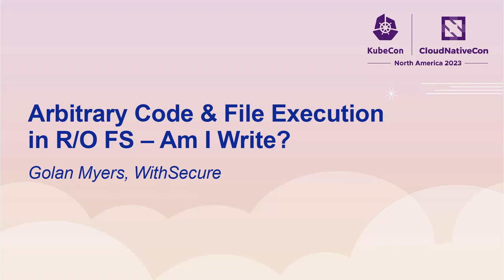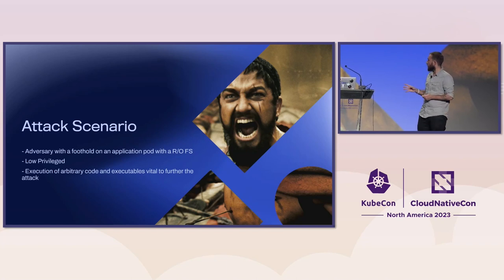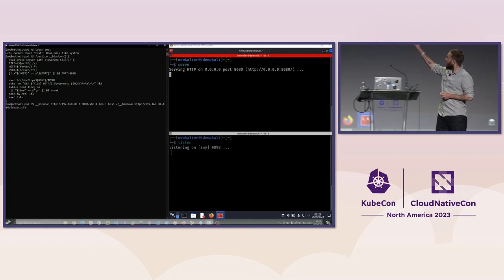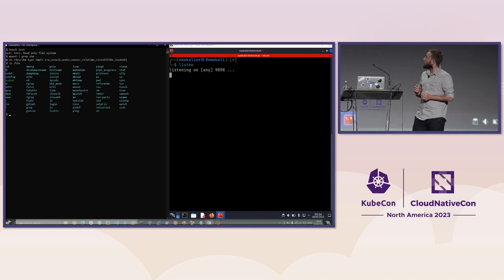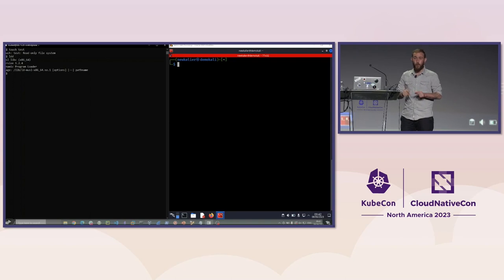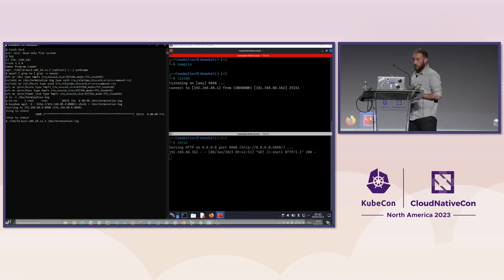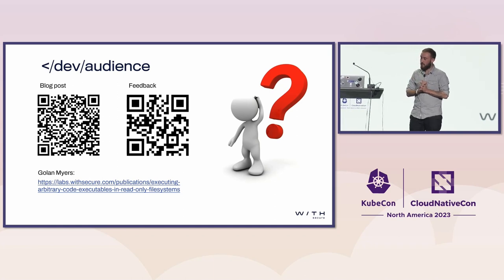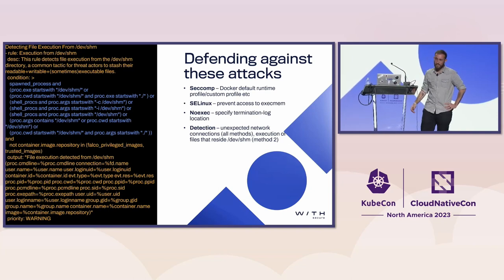Arbitrary Code & File Execution in R/O FS – Am I Write? - Golan Myers, WithSecure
In containerized environments, such as Kubernetes clusters, read-only filesystems are viewed as an additional layer of defense, as they allow for better control and management of containerized applications. Immutable containers are consistent and predictable, making compliance and auditing simpler, and allowing for more accurate threat detection. They are also easily replicated to ensure high availability and can be rolled back with ease when necessary. In this talk I will present my research on bypassing write and execution restrictions to ultimately execute arbitrary code and executable files in read-only filesystems. The three methods I used to successfully execute arbitrary code will be covered and demonstrated live. We will then cover ways to remediate these attacks where possible and monitor & alert where they are not.